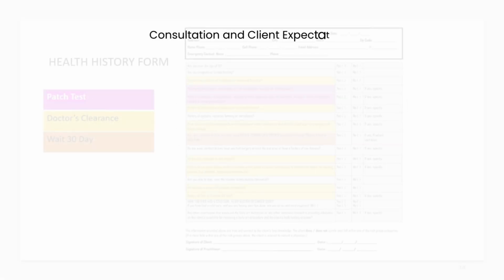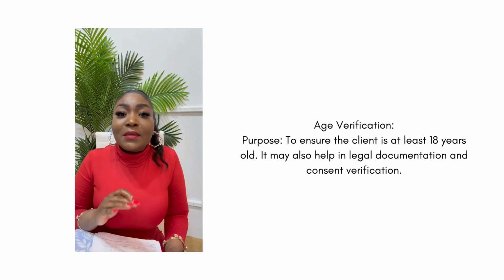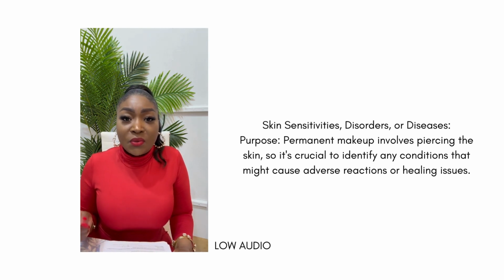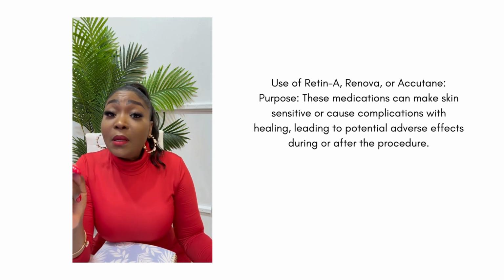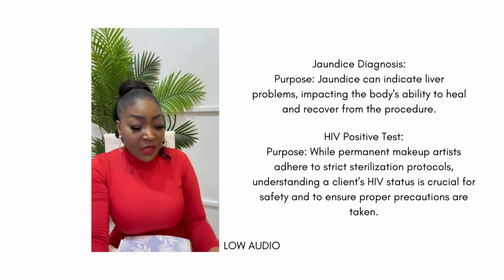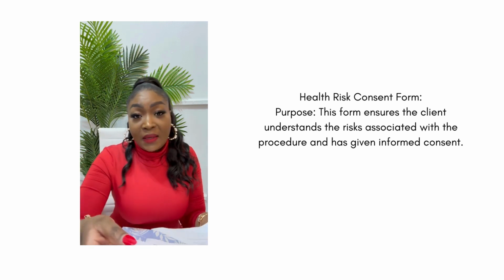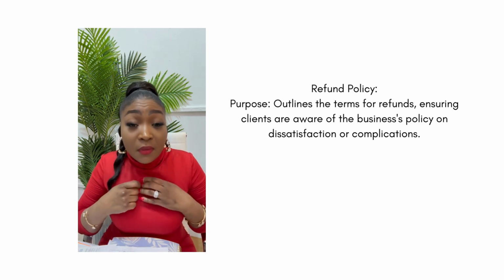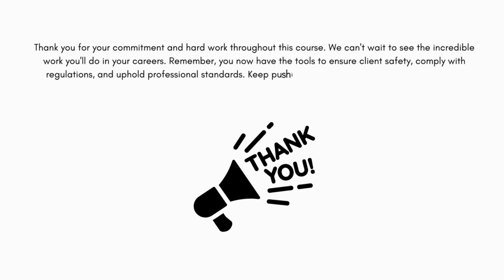FULL PMU FORMS AND DOCUMENTATION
Welcome to "The Ahtemu Method" channel, where we dive into the intricacies of permanent makeup! In this essential video, Tia walks you through the crucial forms and documentation needed to ensure a smooth and professional permanent makeup operation. From client consent forms to detailed pre-procedure checklists, we cover everything you need to organize and protect your practice legally and professionally. Whether you’re just starting out or looking to tighten up your business practices, this video will provide you with the insights and examples you need.